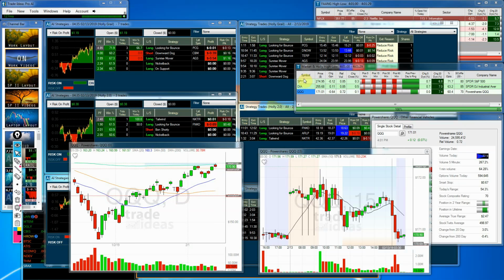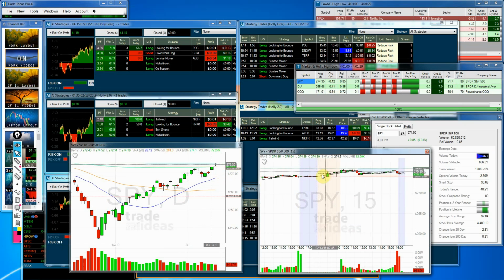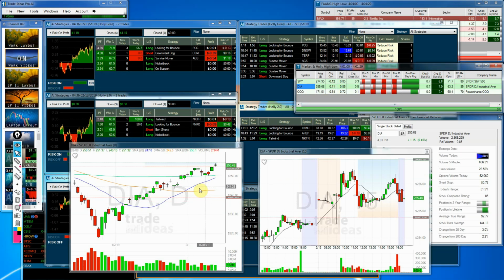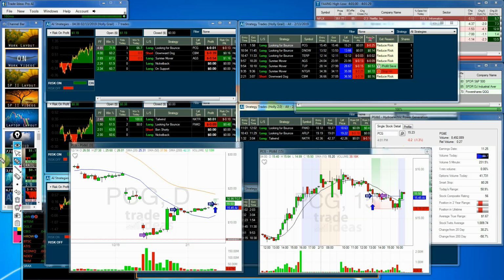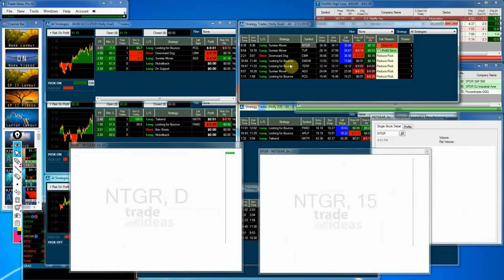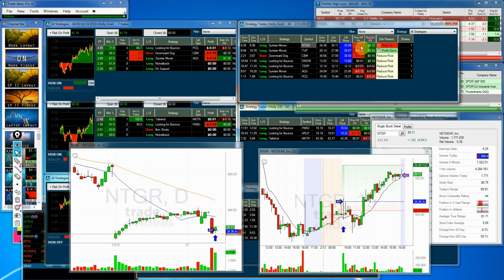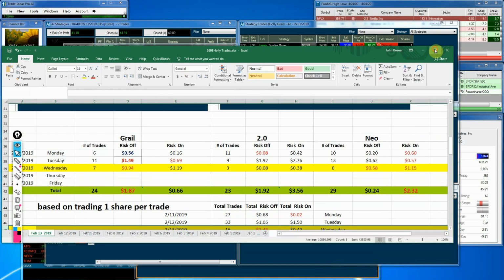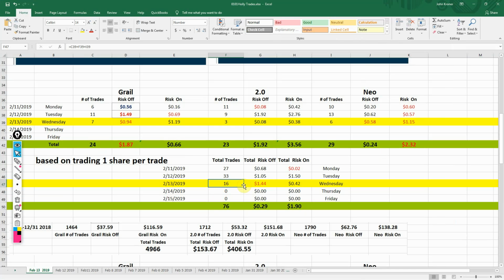Markets hold on for gains on quiet day AI Holly & Market Update for Weds Feb 13th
Markets hold on for gains on quiet day

Hollys’ combined for a profit of 42 cents, based on trading 1 share per trade